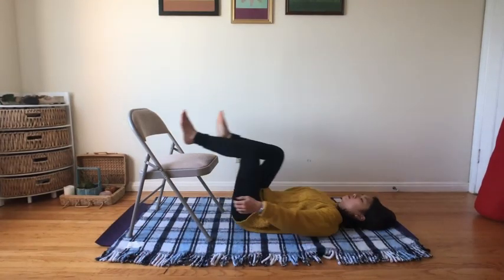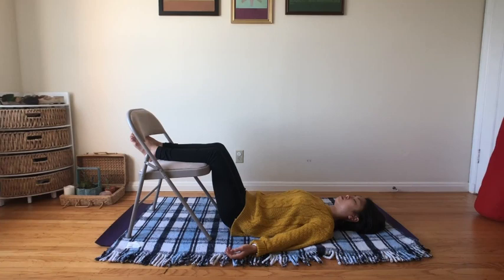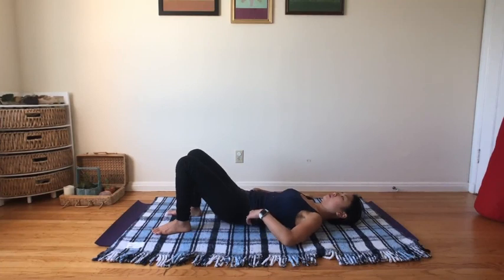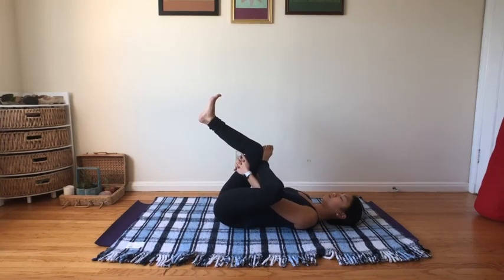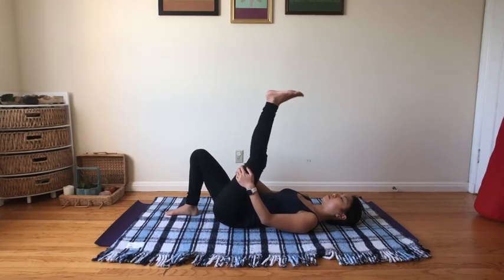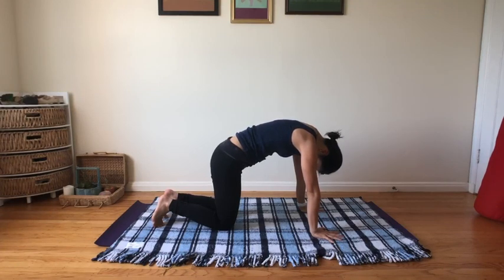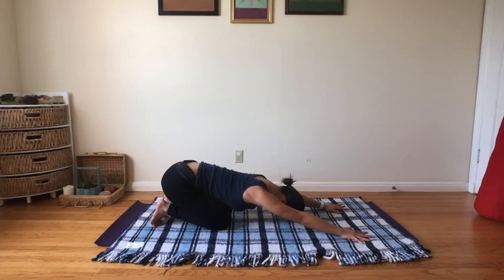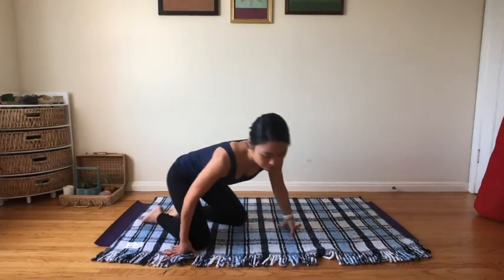15-min Lunch Break Sequence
Set aside 15 minutes during your lunch break to reset your system! This sequence helps relieve any spinal tension from computer work, and release tightness through legs and glutes as a result of sitting for extended periods of time. Feel energized and refreshed just after 15 minutes!

Elaine Oyang is a certified yoga therapist based in the San Francisco Bay Area in California. She works 1:1 with individuals to help resolve (persistent) low back pain, anxiety, insomnia, and chronic fatigue by applying restorative yoga therapy, pranayama, yoga nidra, and meditation techniques.

Elaineyoga.com

Join Elaine's Facebook community to receive exclusive resources to help manage pain and fatigue, as well as practice with Elaine LIVE!